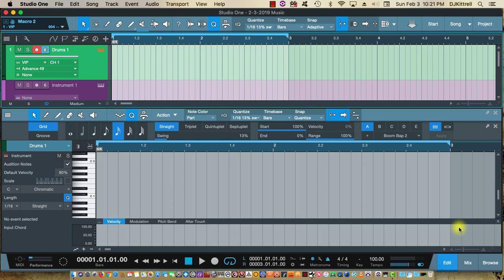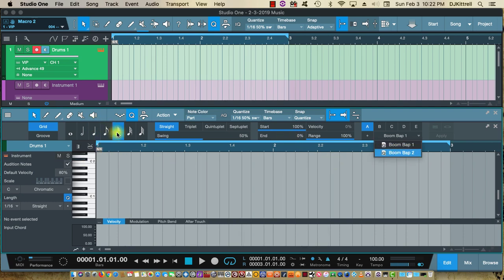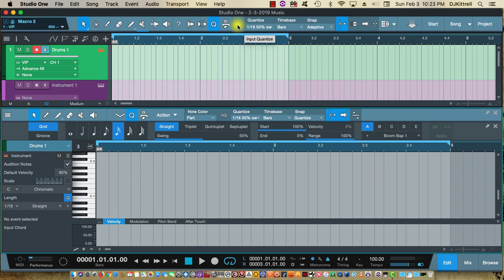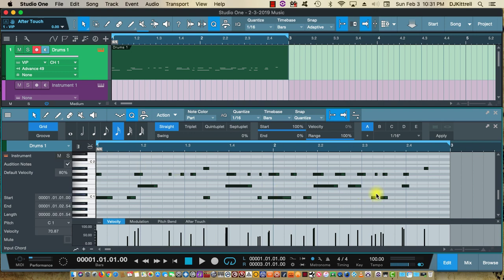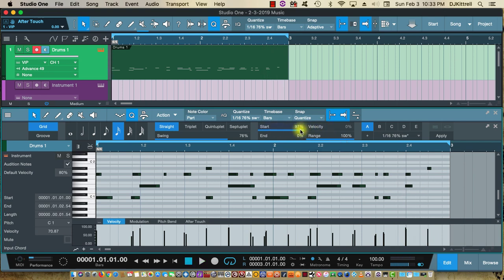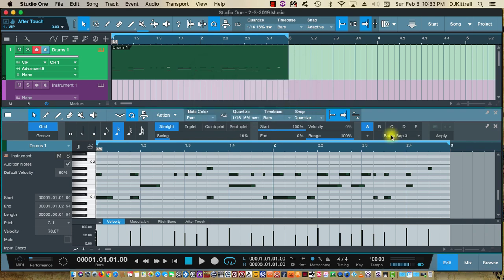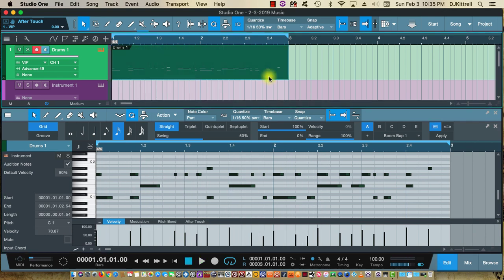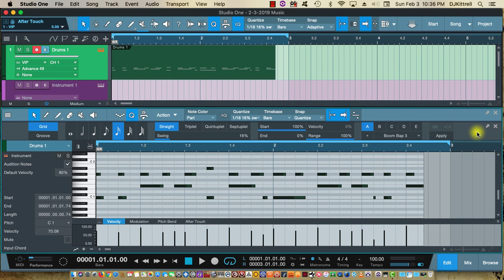StudioOne 4 quantizing feature explained (Boom bap focused)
This should help you set up and use quantizing in Studio One.